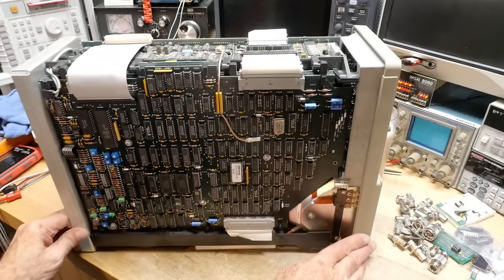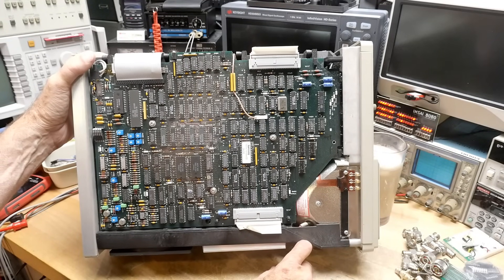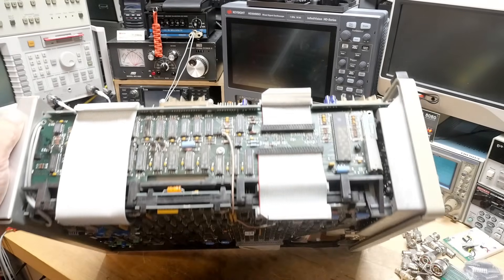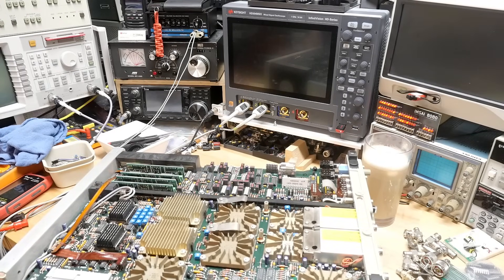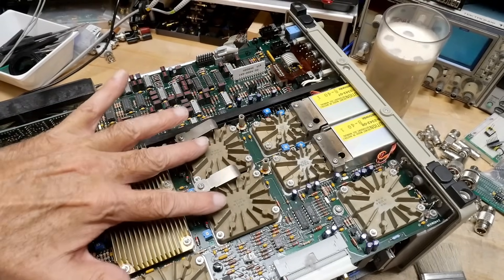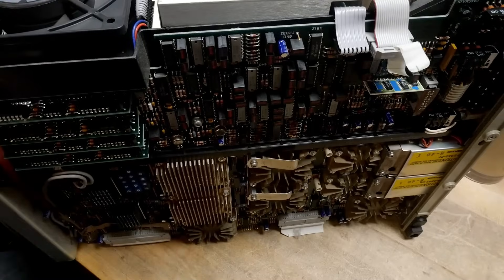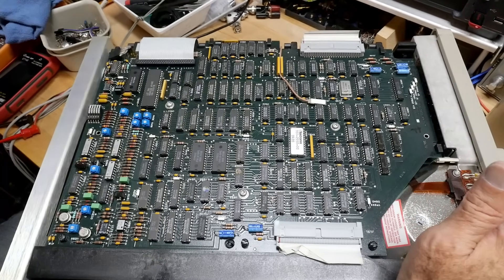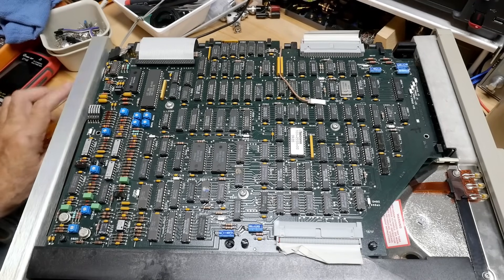#2338 Tektronix 2440 500MS/s Digital Oscilloscope (part 2 of 4)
Episode 2338
let's find the hole that let the magic smoke out